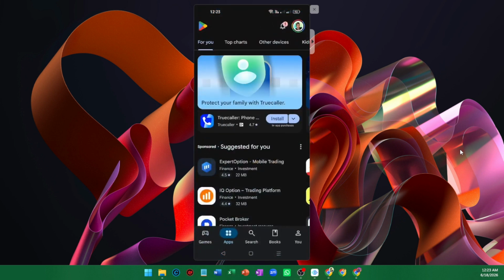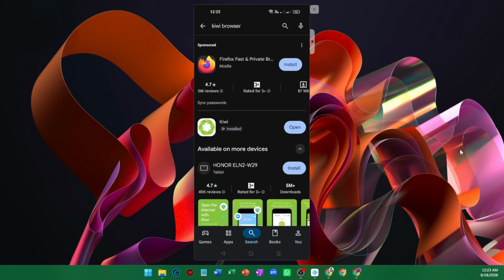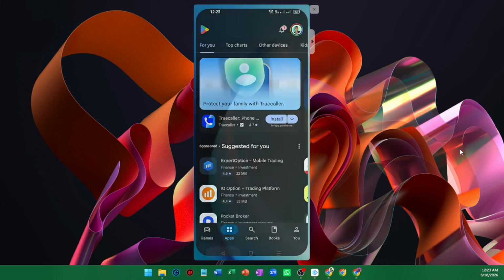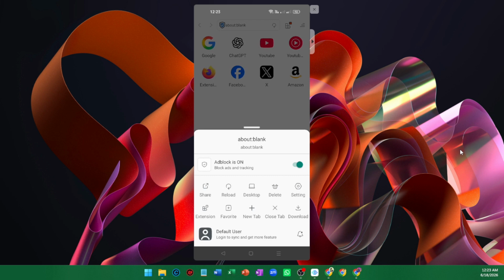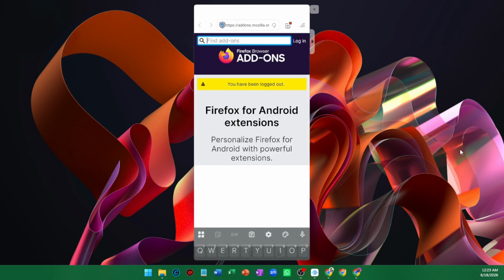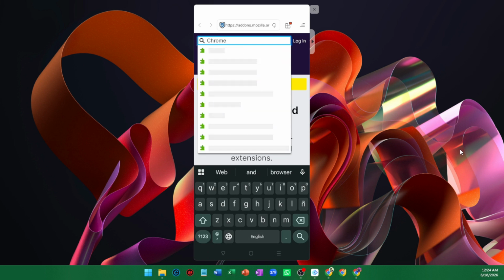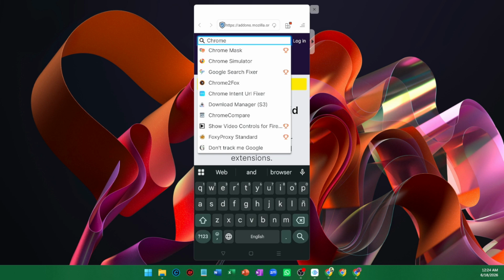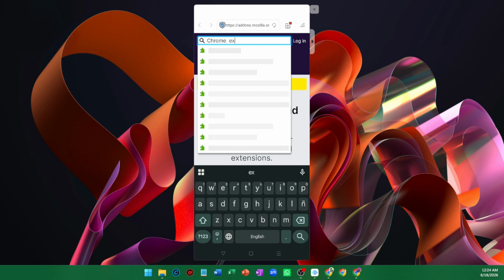How to Get Chrome Extensions on Phone [2026 Guide]